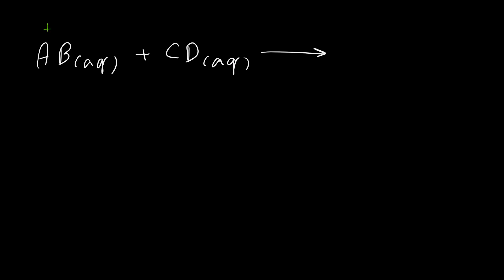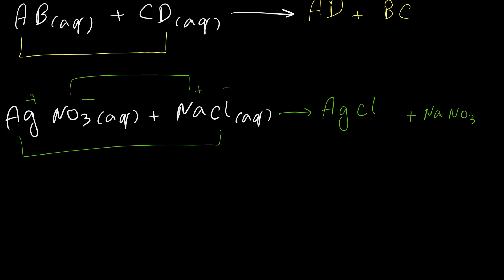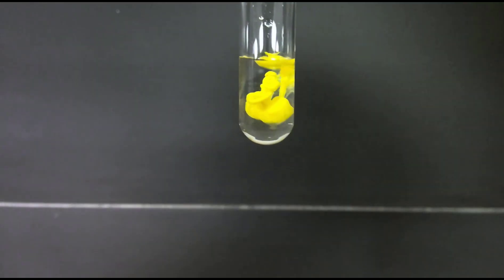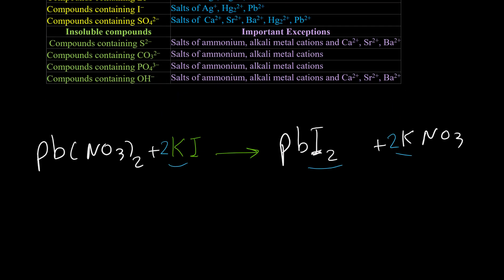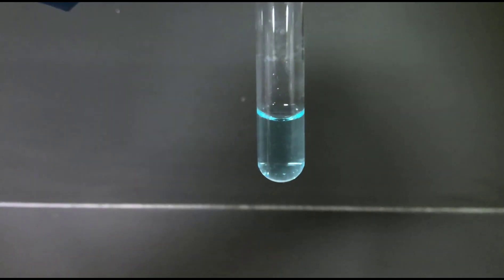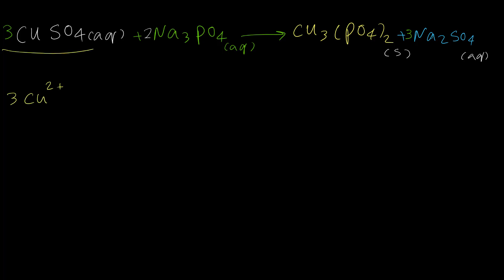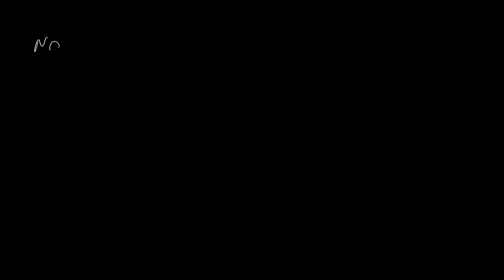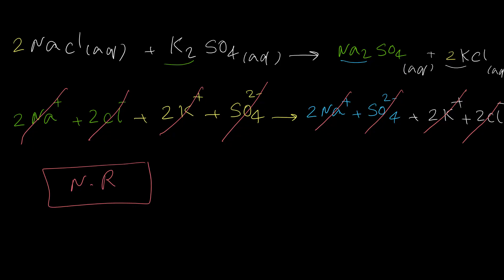Double Displacement Reactions (Precipitation Reaction)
This video explains double displacement (double replacement) precipitation Reactions. This video explains how to predict products for precipitation reactions, how to write molecular equation, complete ionic equations and net ionic equations.